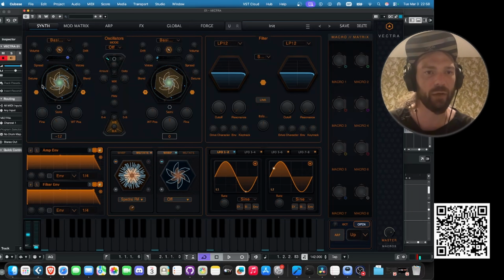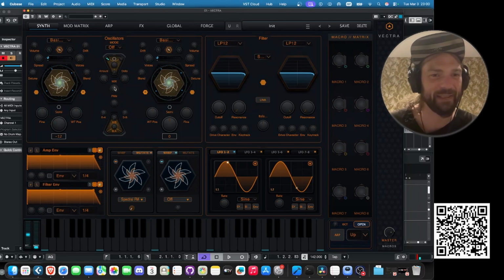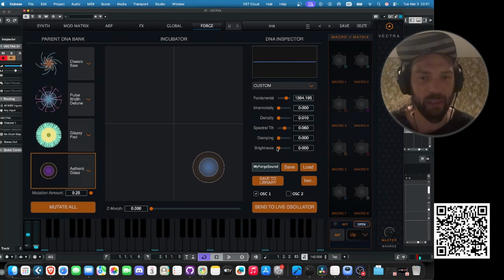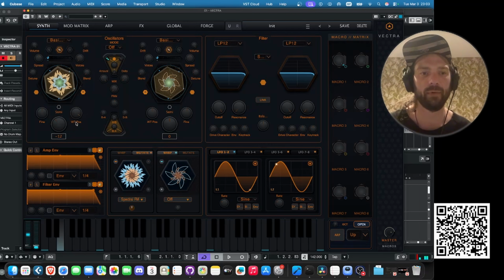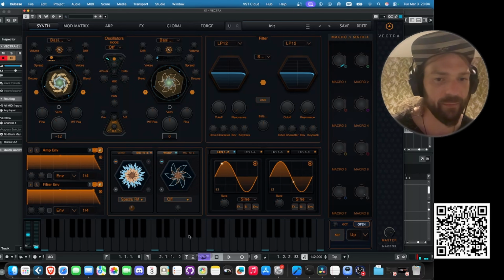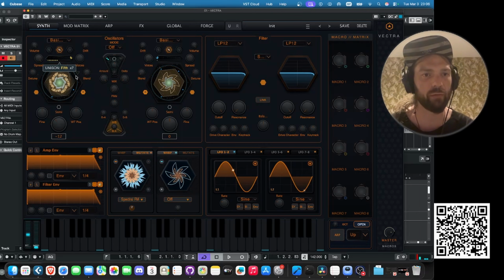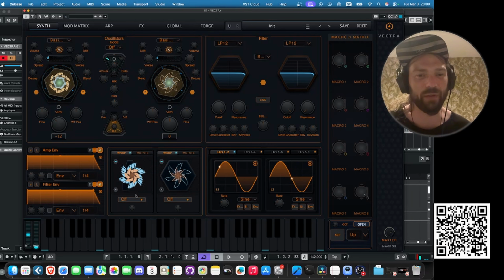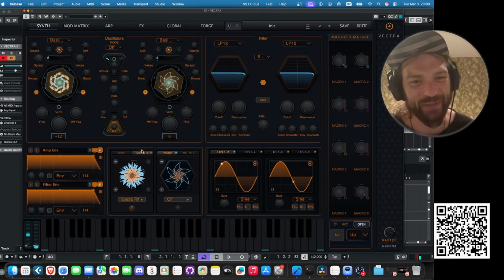VECTRA - Spectral FM and Reforge Mode Explained (TUTORIAL)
In this video I explain how you can use our SPECTRAL FM to ReForge Wavetables.
Instead of using our Delta Core FM (more traditional PM/FM) you can directly calculate Spectral Frequency Modulation into a table.

This video explains the difference of the two fundamentally different modes.